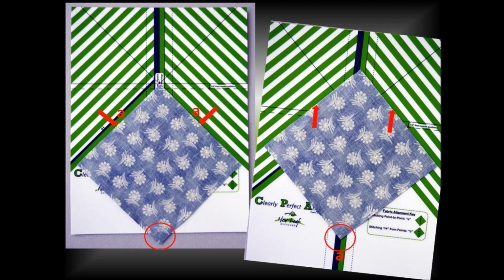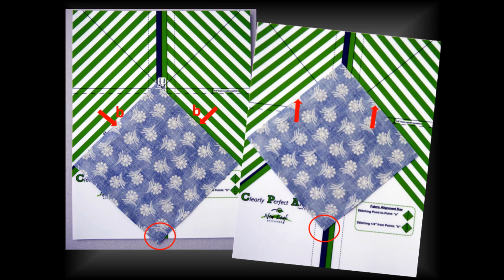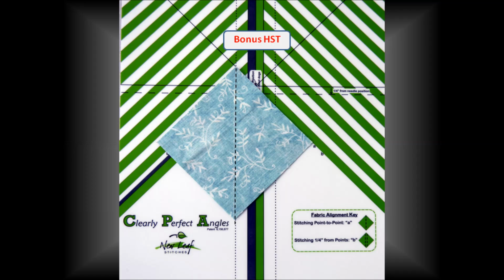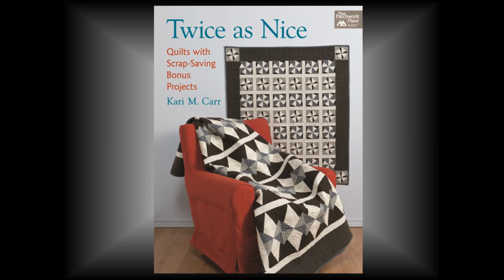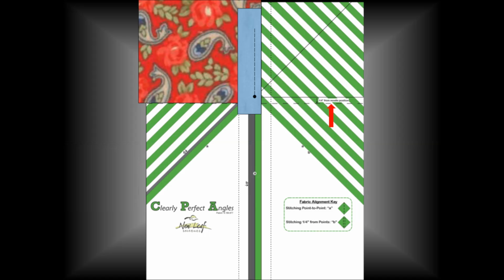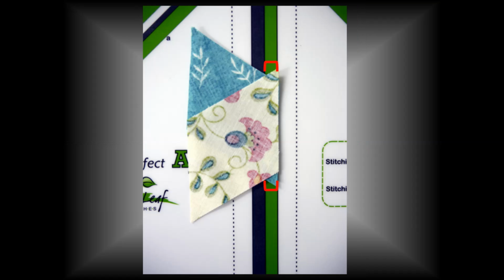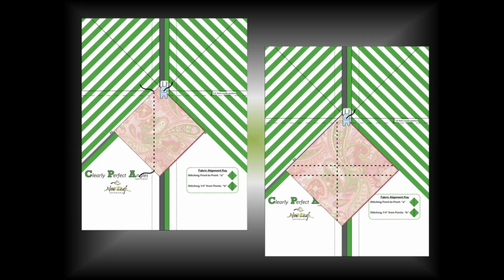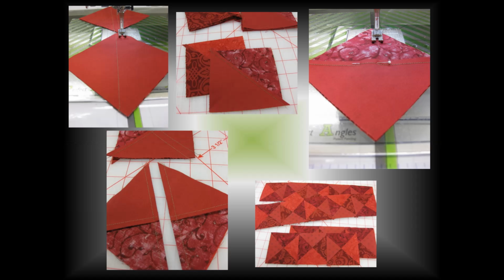Clearly Perfect Angles Doing more with the Revised CPA